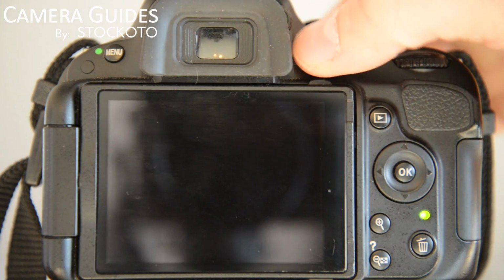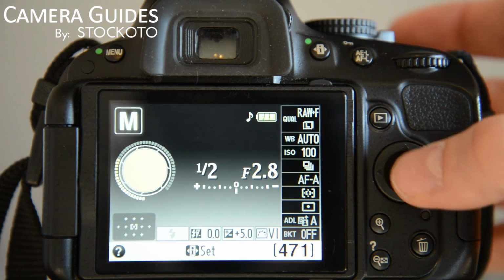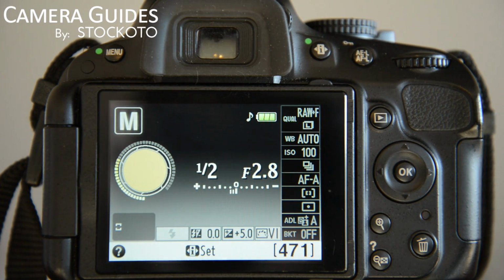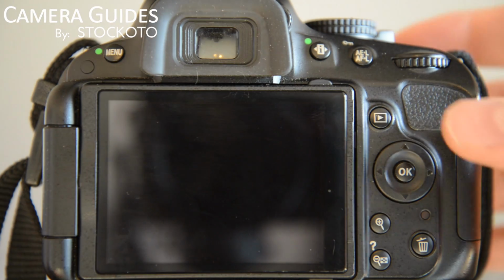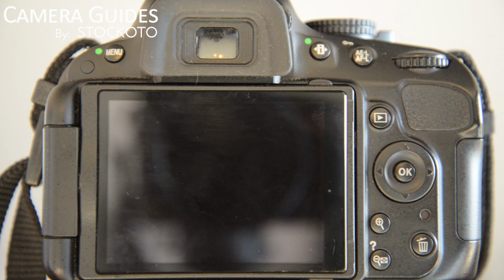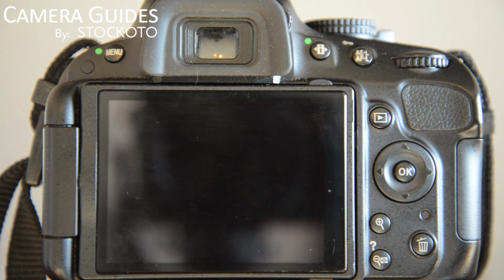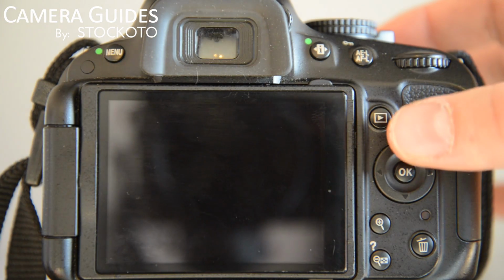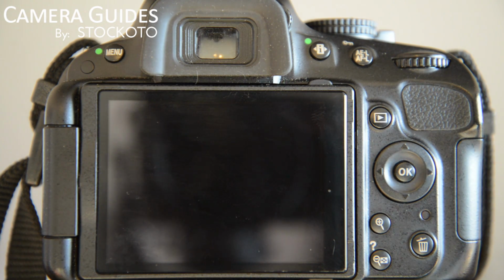How to set Auto Focus AF point selection on a Nikon D5100 , D5200, D5300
Camera Guides, creates quick video tutorials to help you navigate your camera.  Find buttons, find settings, find your way around, and learn more about your camera.

If you're a photographer, come join stockoto and start making money selling photography today!  We have customers looking for specific shots.  If you have the shot, or can get out to take the shot, upload it and earn some extra cash.